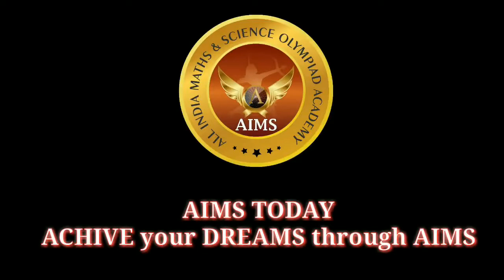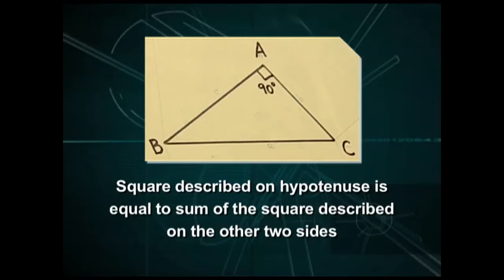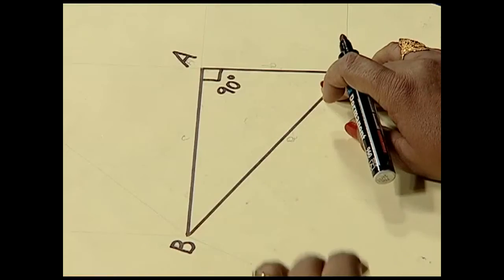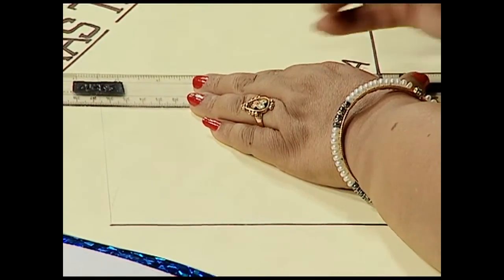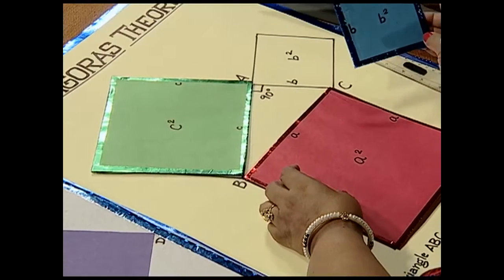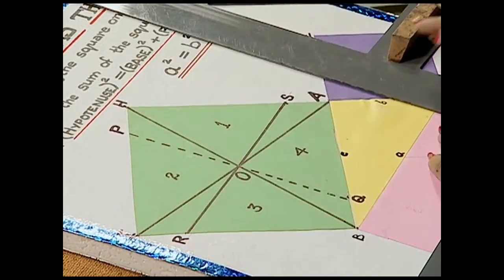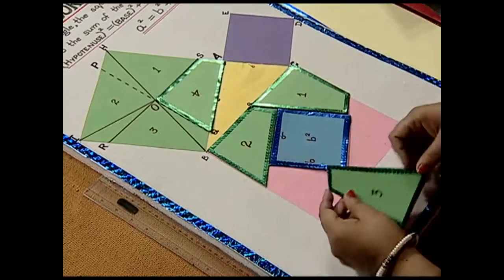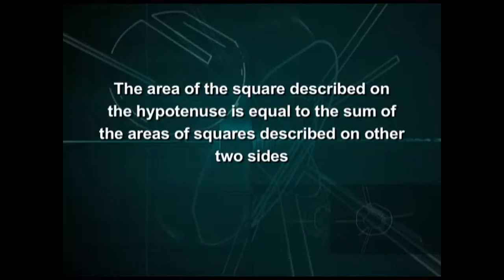DIY ACTIVITY 09 - PYTHAGORAS THEOREM PROOF